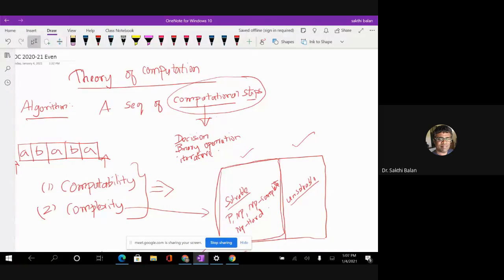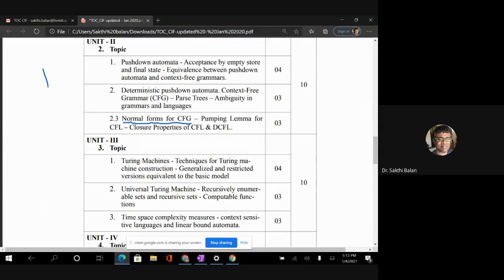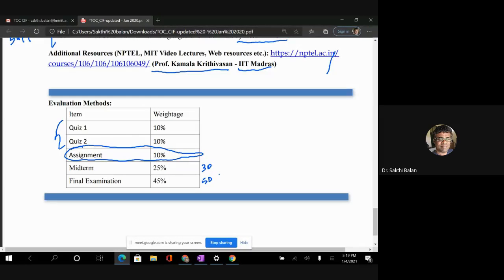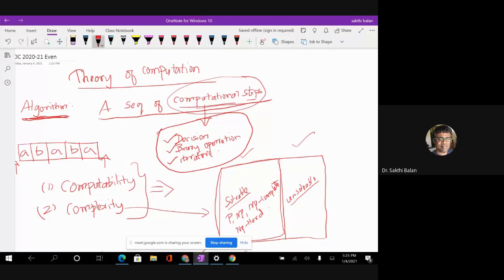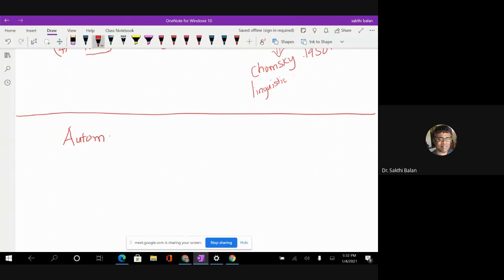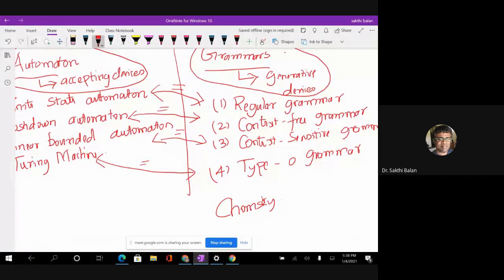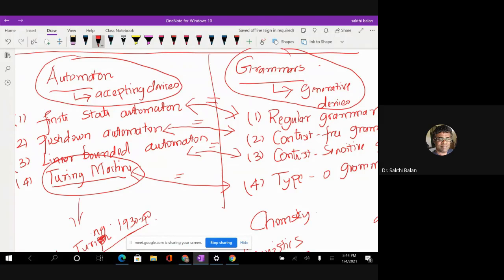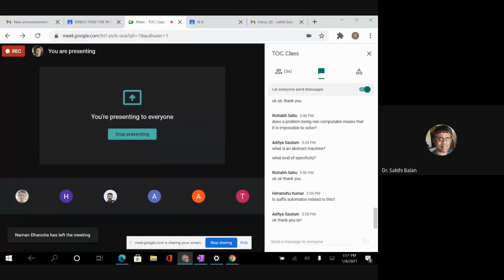TOC Class Day 1 - Jan 4, 2021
Intro to Theory of Computing Course